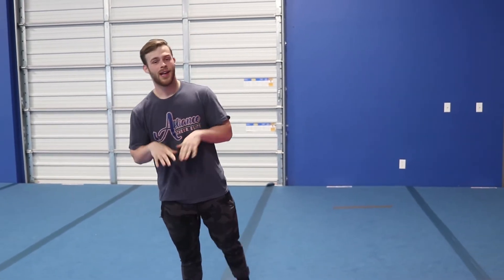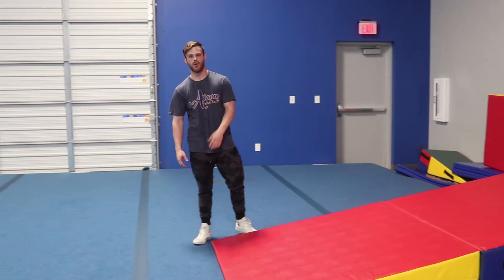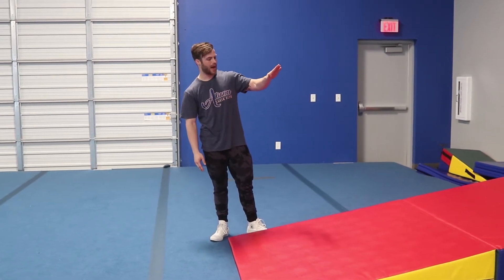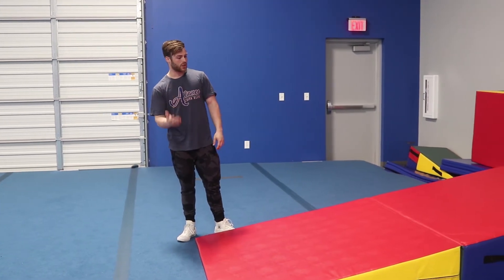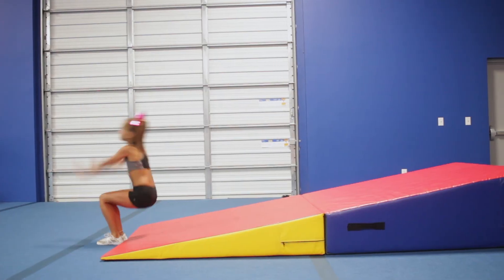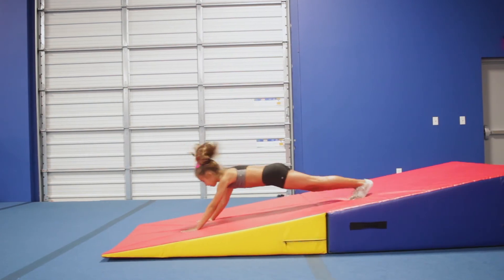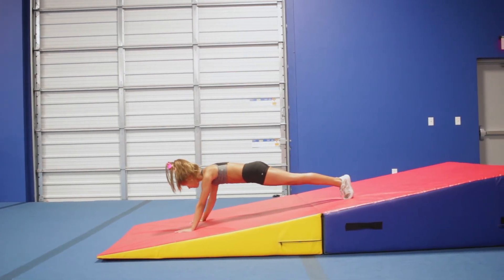Technique Tips with the A-Team - Height in a Back Handspring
Coming at you with another technique tip! Coach Zac demonstrates a drill on how to use a wedge mat to improve jump height in a back handspring.